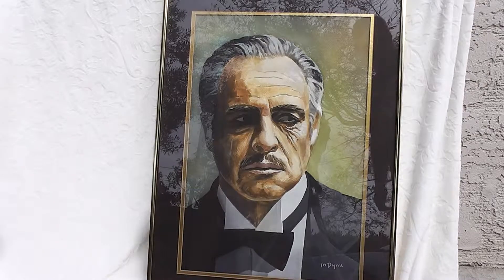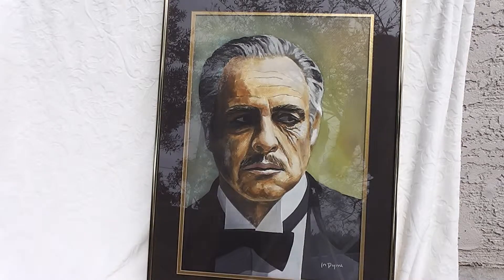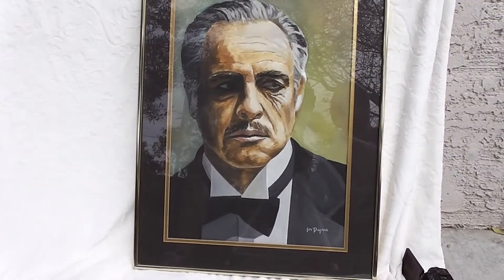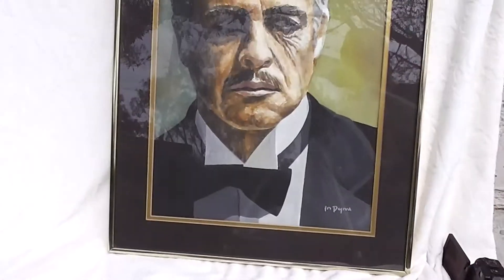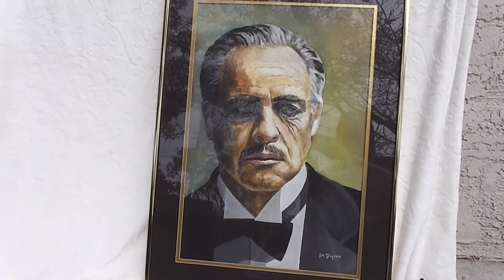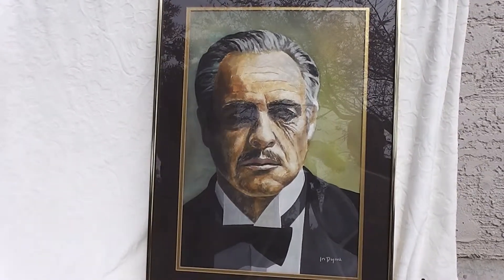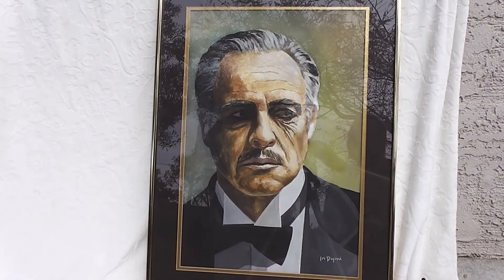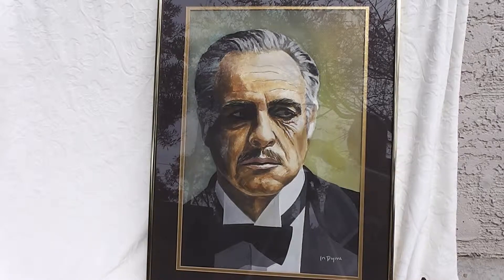NCauctions.com Watercolor portrait of Marlon Brando as the Godfather painted on the set in 1972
Watercolor portrait of Marlon Brando as the Godfather painted on the set in1972.   To get upcoming auctions, text ncauctions to 77222. More unique items at NCauctions.com Escondido Ca 92029 EBAY Low US Freight or Local pickup in Escondido, CA zip - 92029. Free socal delivery.